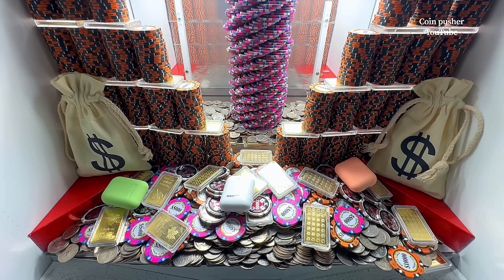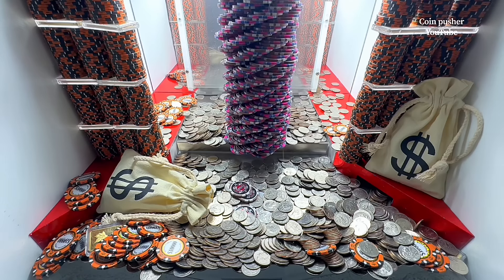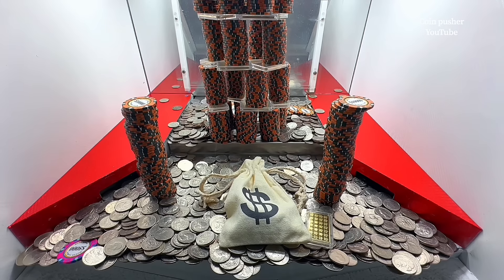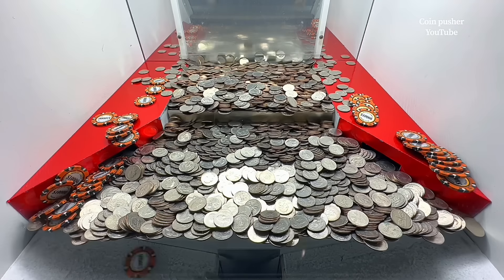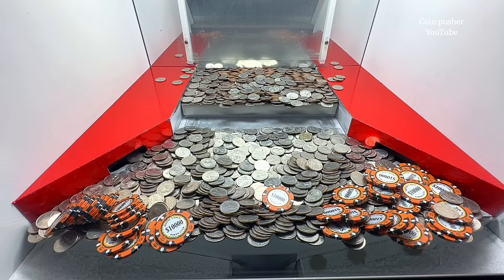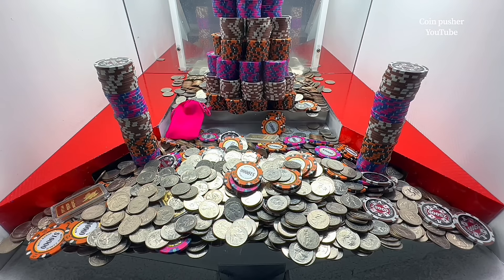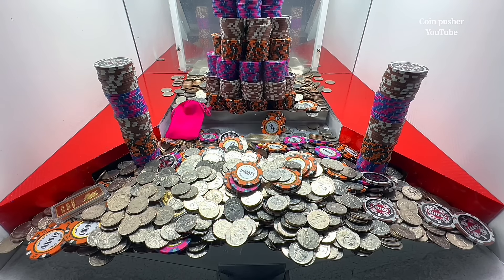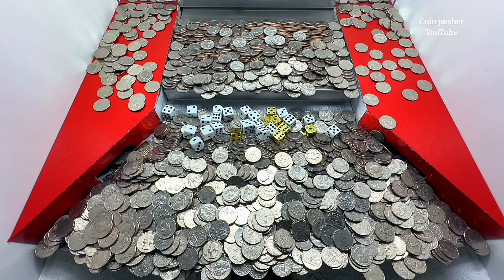This manager￼ is nuts! Coin Pusher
In this episode, we do our best to make as much money as possible inside the high limit coin pusher